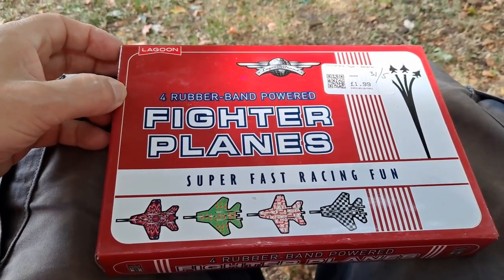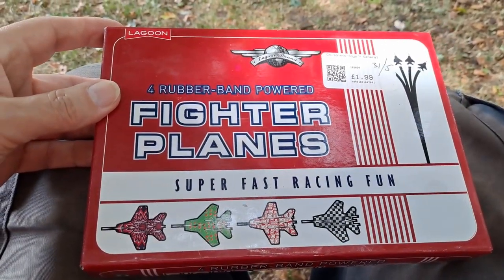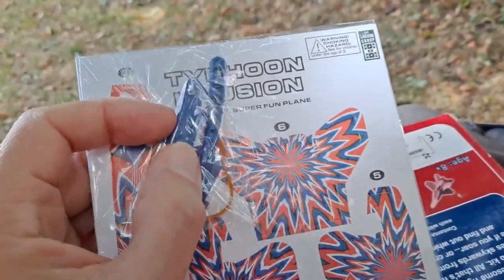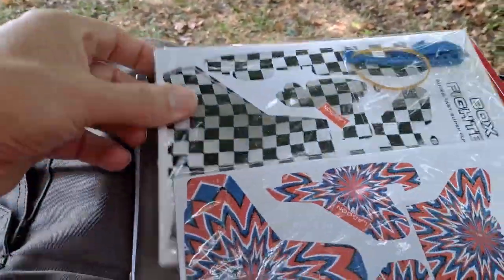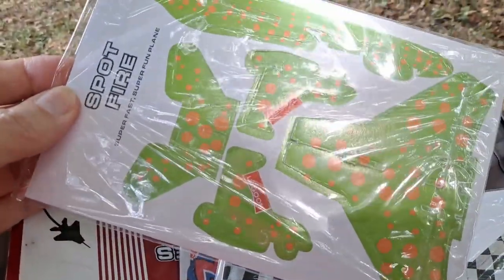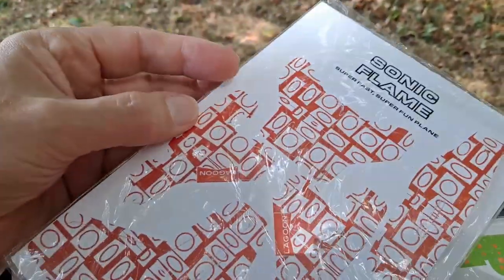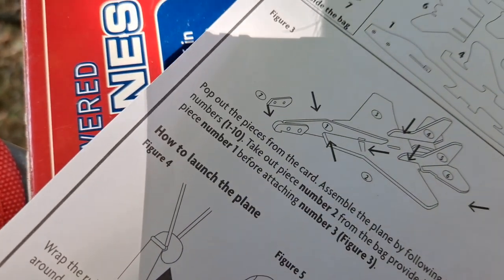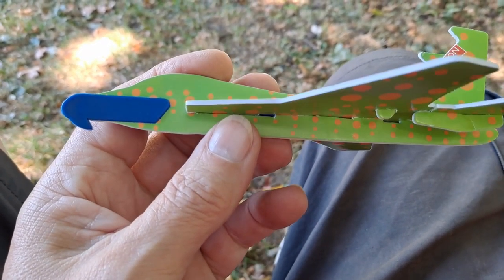Build and test Lagoon Fighter Planes catapult launch